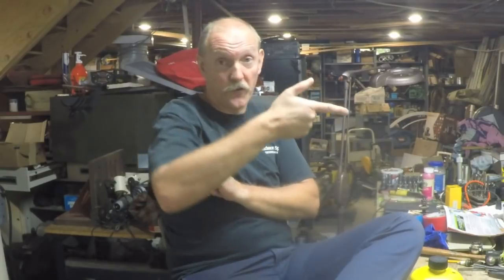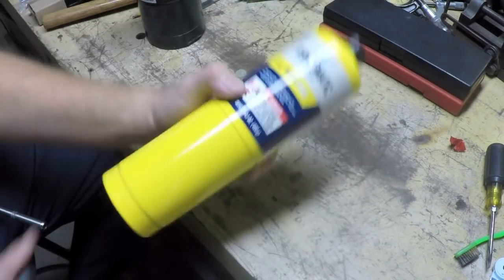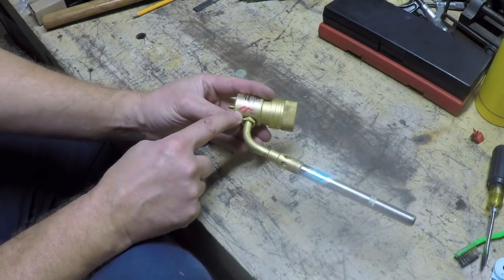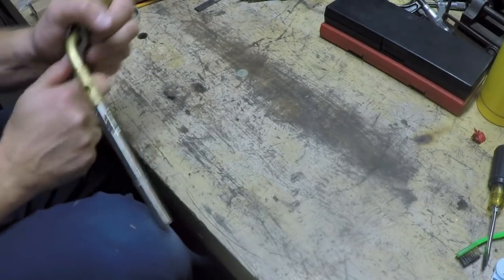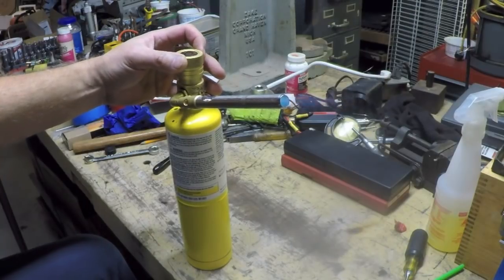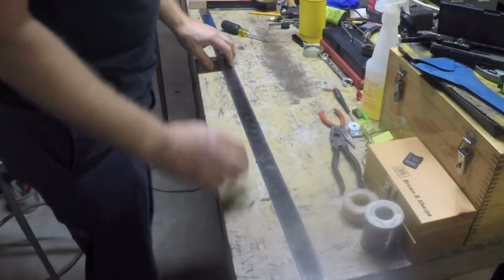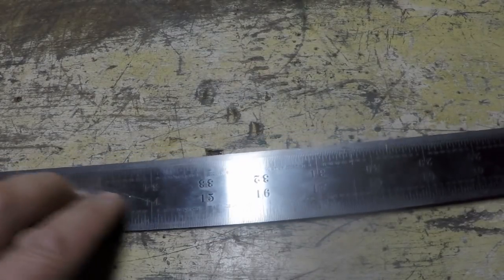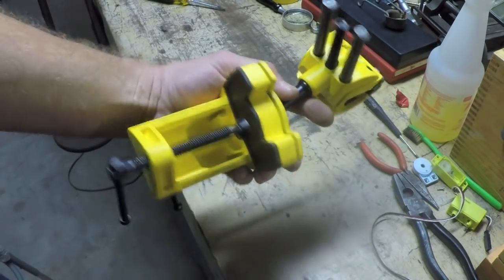Odds & Sods October 2018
A few items I picked up at the tool store, not enough for a flea market finds video, and me just talking up a storm.